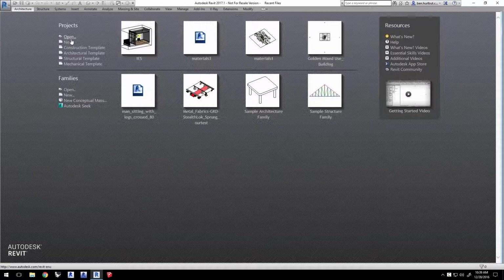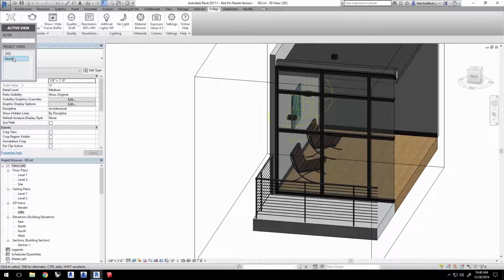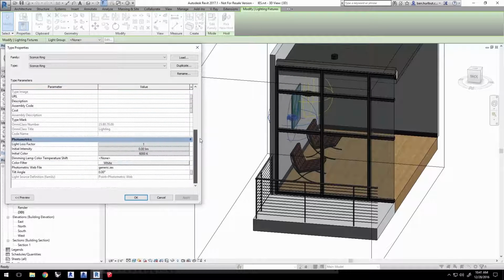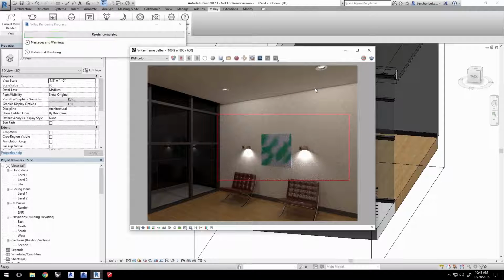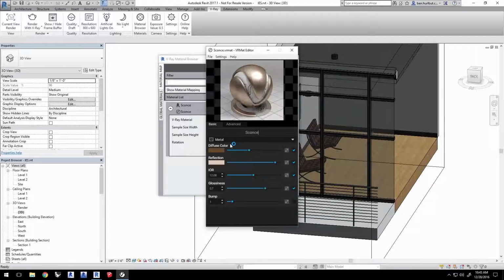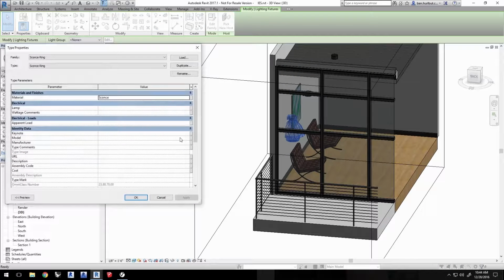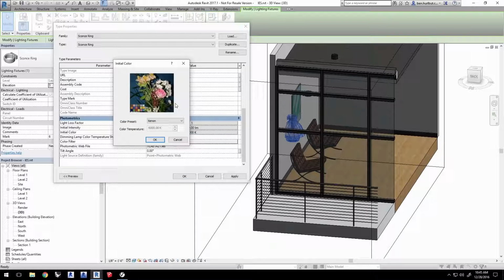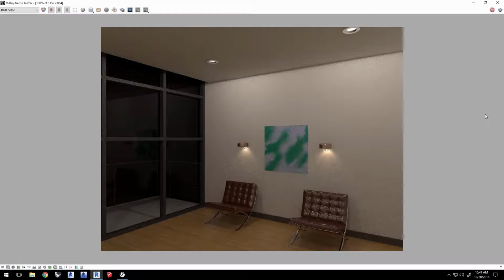VRay Revit – IES Lights Full HD